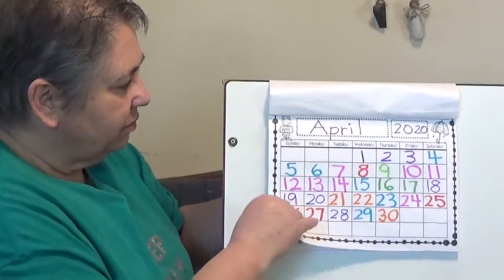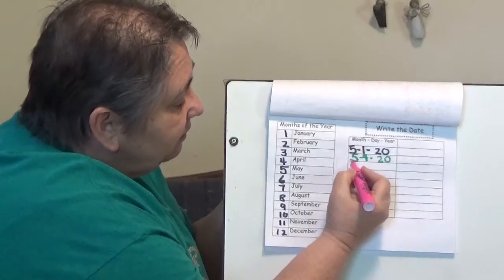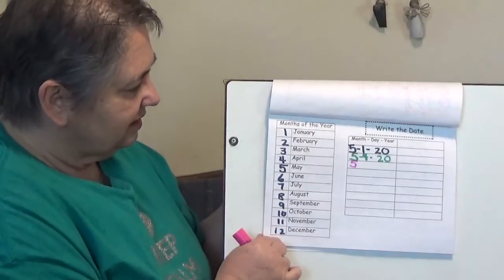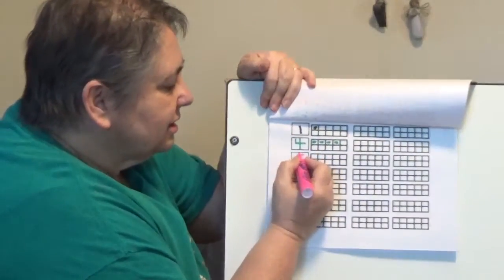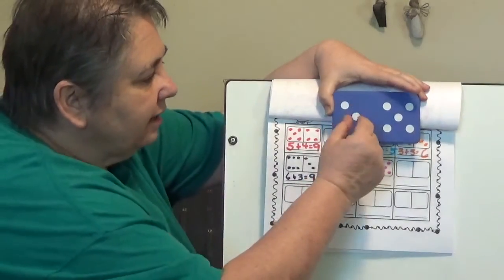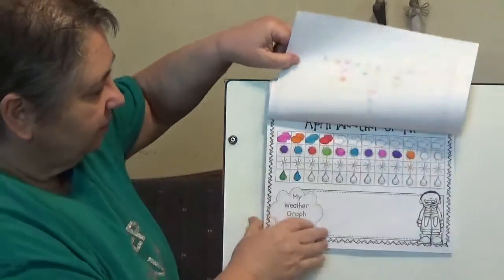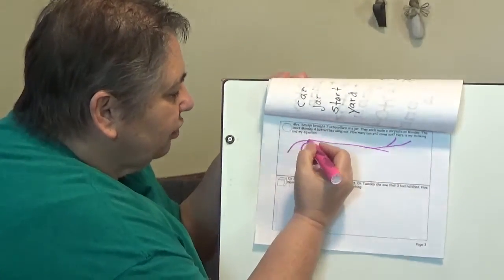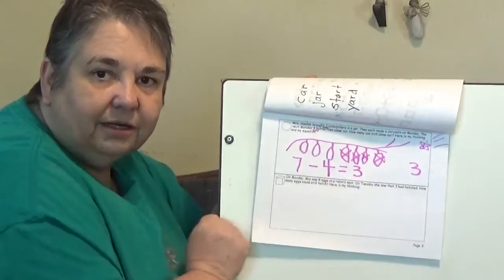May 6, Calendar Notebook